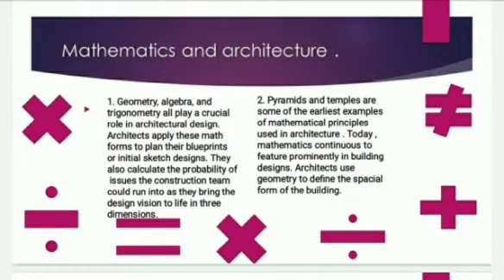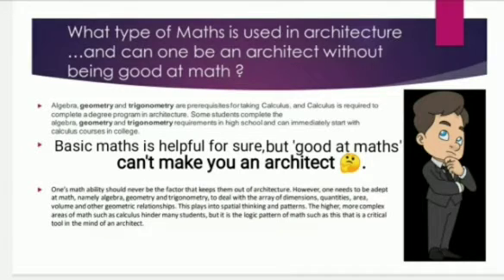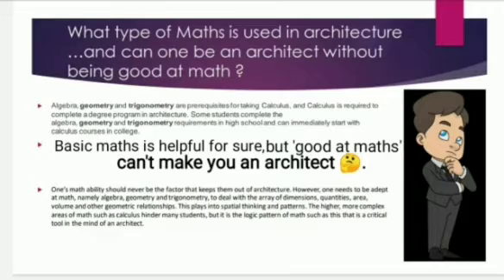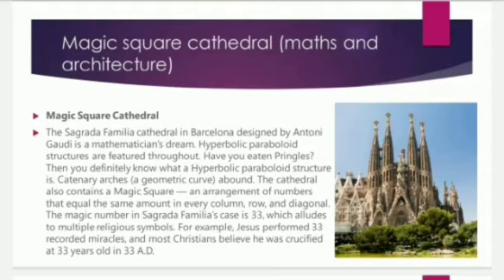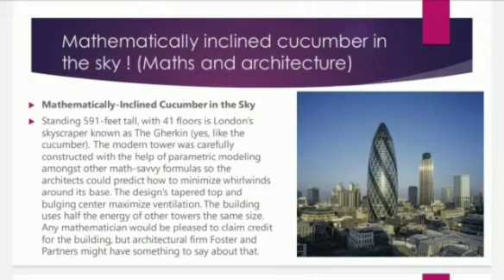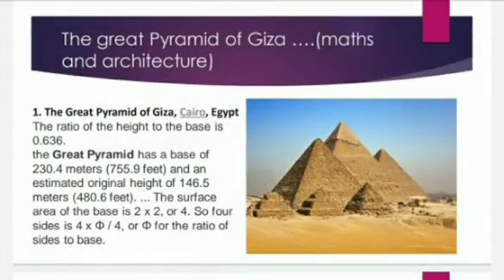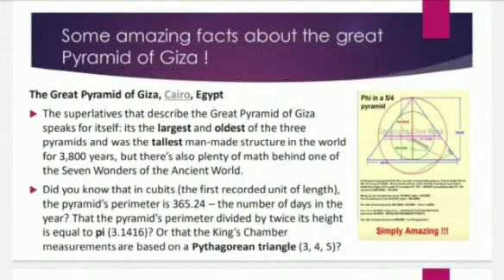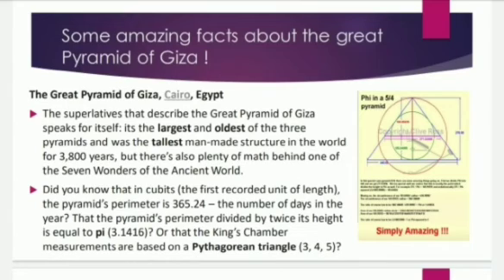Maths in Architecture by Khushi (XA )